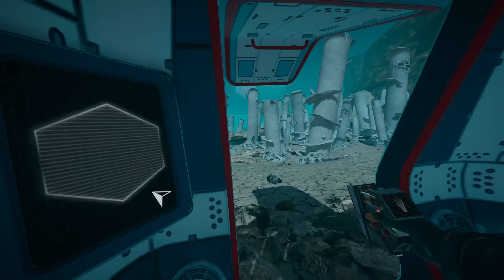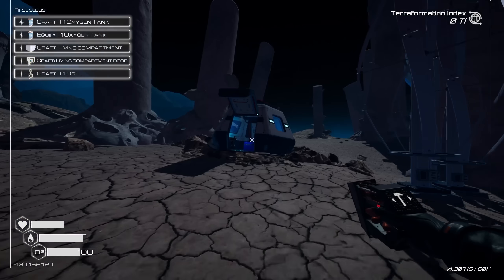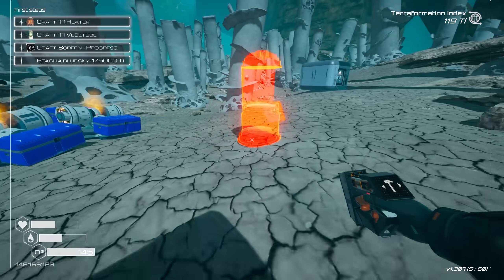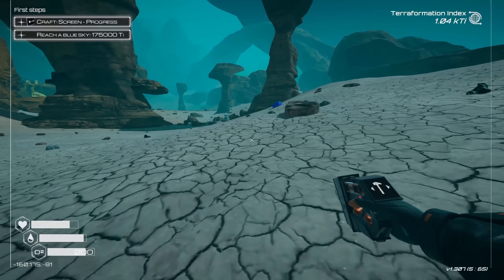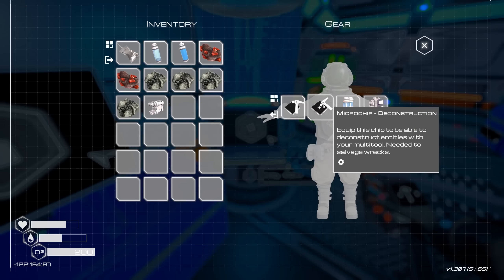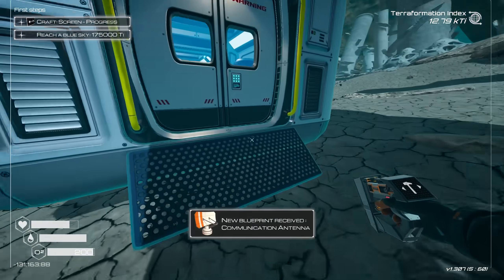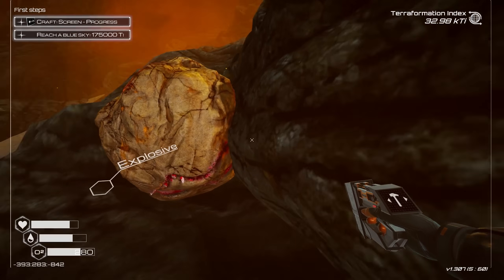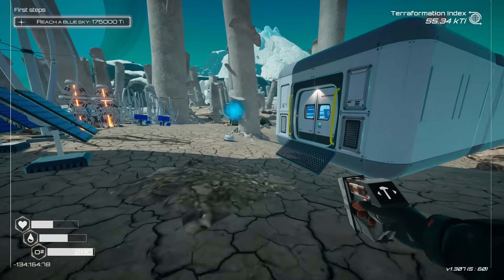Terraforming a Hostile Alien Planet to Save Humanity - Planet Crafter: Planet Humble DLC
Welcome to the Planet Crafter Planet Humble DLC! This new DLC adds a whole new planet to explore and terraform and in this episode I begin building my base and Terraforming. I also do some light exploration at my localized area. I hope you enjoyed this episode of Planet Crafter, thanks so much for your support.